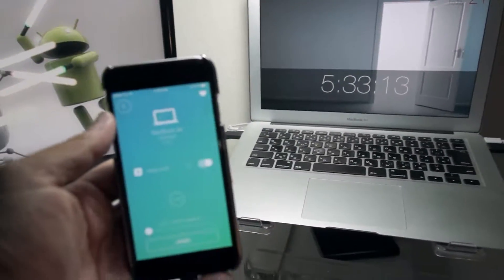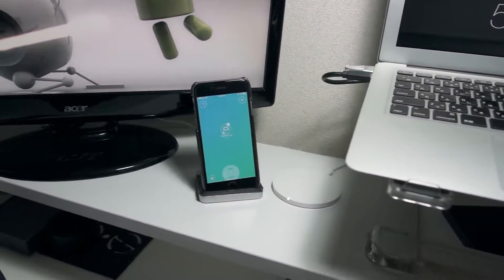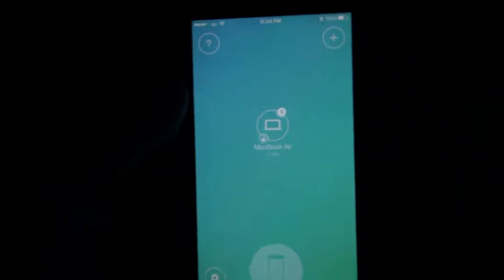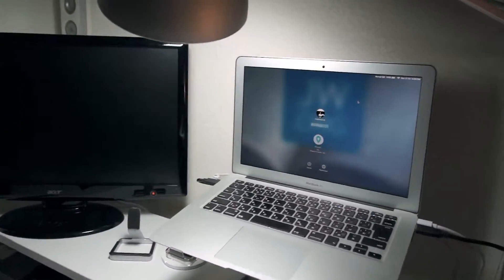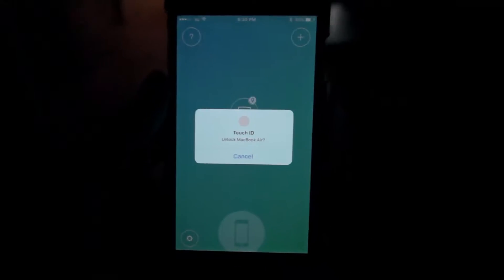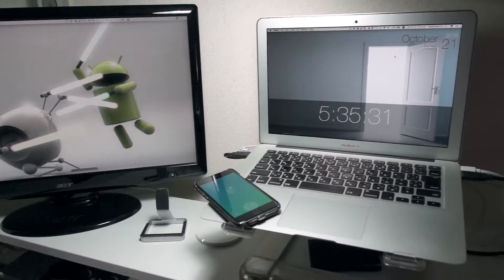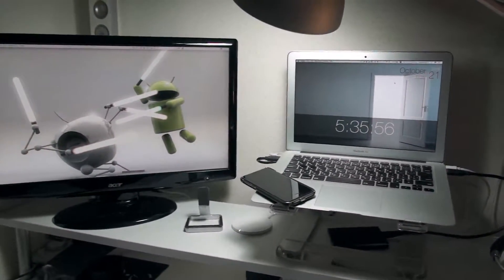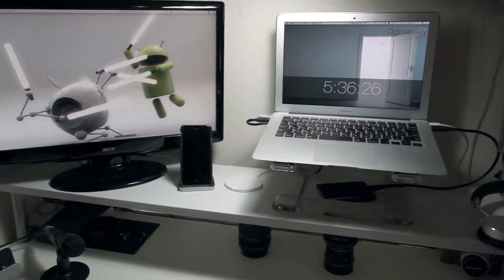UnLock your Mac without using an AppleWatch!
Newest updates in macOS Sierra and Apple Watch OS3 allows you to unlock your mac by getting near to it.

In this video I'm gonna demonstrate how you could do that with ANY iOS 9-10 device using the free app NEAR LOCK (in-app purchase allows the unlock feature to work in the background).

Just have the App open when you are getting near your Mac and it will UnLock it for you! The same thing goes with Locking your Mac.  Just walk away and it will Lock it for you.

My devices:
iPhone 6 64GB (iOS10).
'13 MacBook Air 13" i5,8G Ram, 128GB SSD running macOS Sierra.
Camera: Sony a77 + Sony 16-50 F2.8 SSM